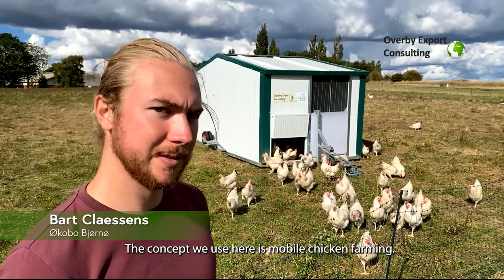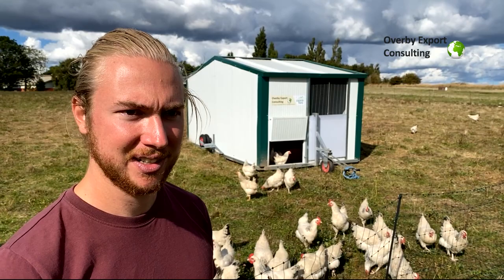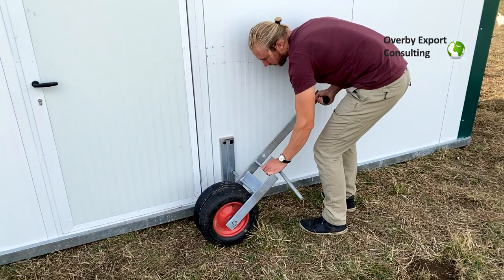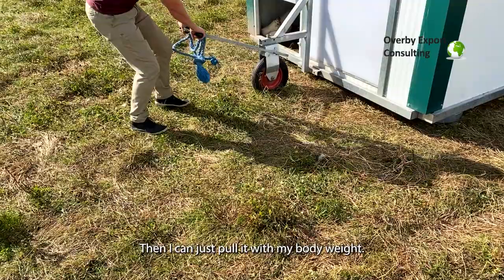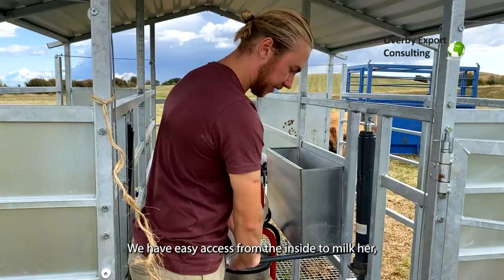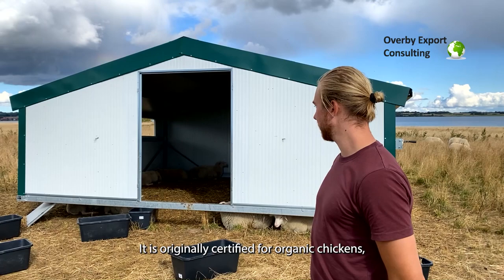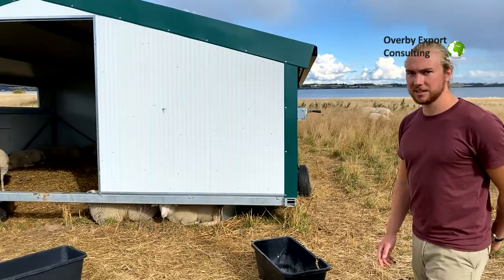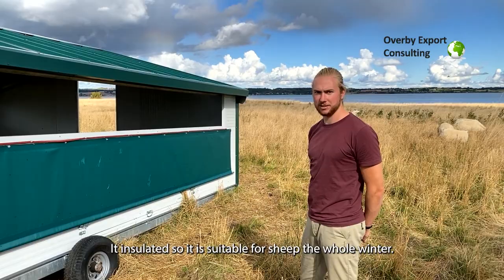Sustainable farming with Chicken Caravan Euro - Bjørnø Denmark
Sustainable farming with Chicken Caravan Euro filmed on Bjørnø Denmark September 2022 for Overby Export Consulting. Showing the mobile farming concepts with mobile egg production directly on the grassland.